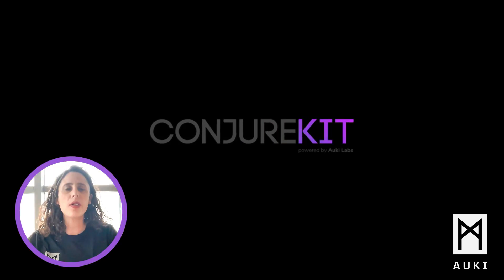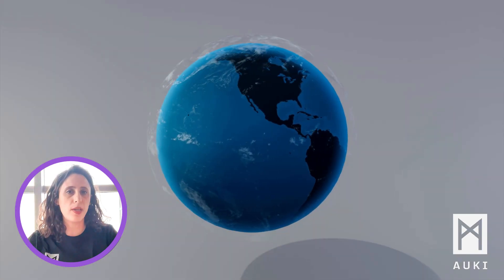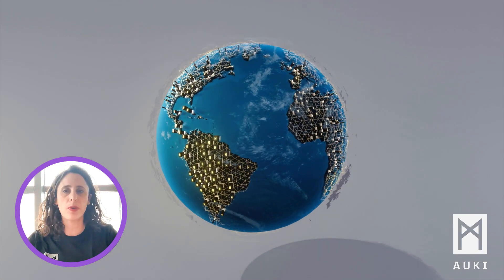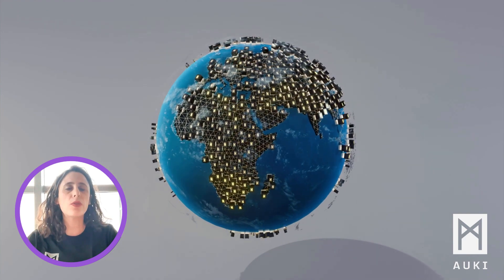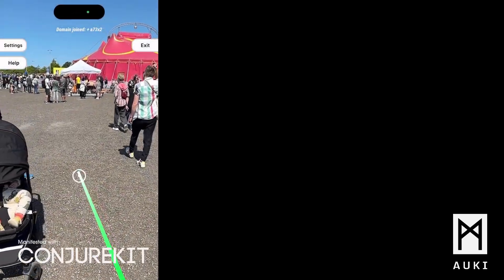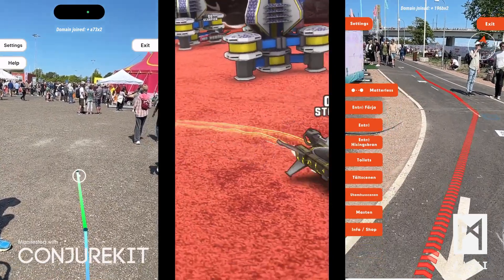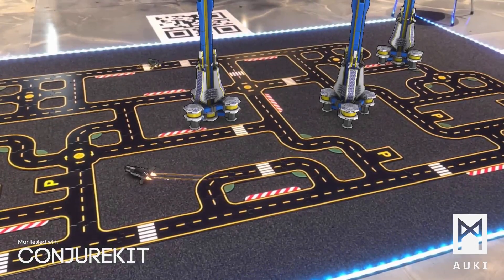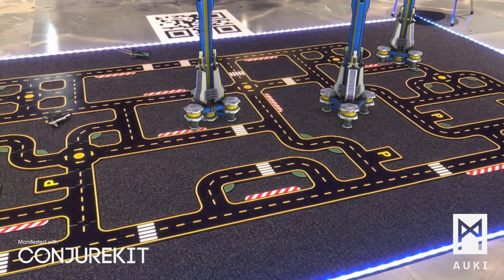ConjureKit Module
The ConjureKit module functions as an entry point to the SDK, and to the Hagall server. It holds all the libraries for networking and core utilities.

00:00 - Conjure Kit is a modular SDK
00:08 - A protocol for device and application coordination
00:21 - CK acts as a central hub for SDK modules and a gateway to Hagall
00:30 - Automatic selection of lowest latency server
00:35 - Location-based gaming enhances multiplayer experience
00:42 - Networking callbacks enable session connection and communication
00:49 - Collaborative entities in augmented reality